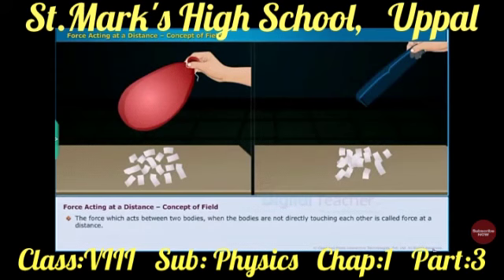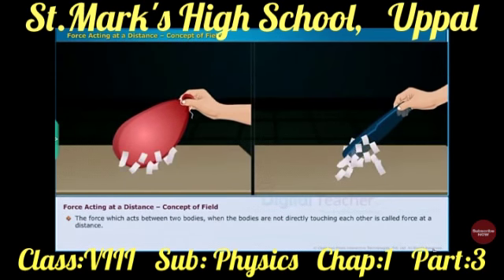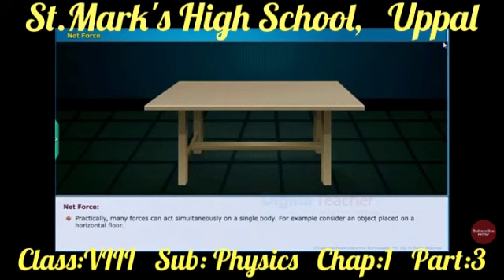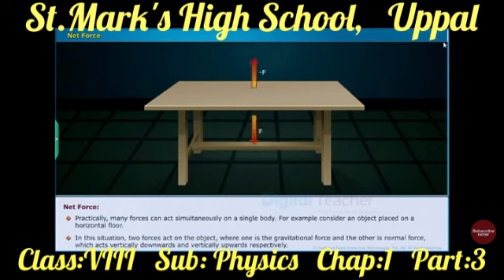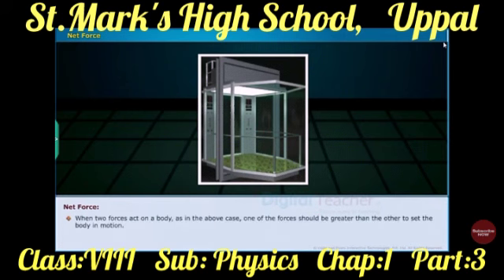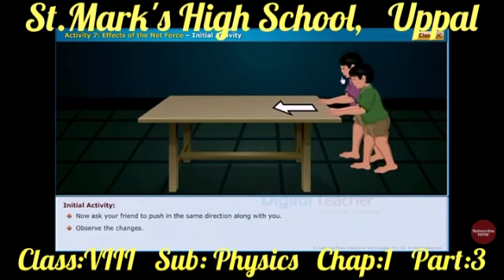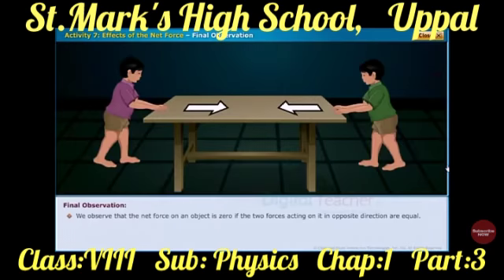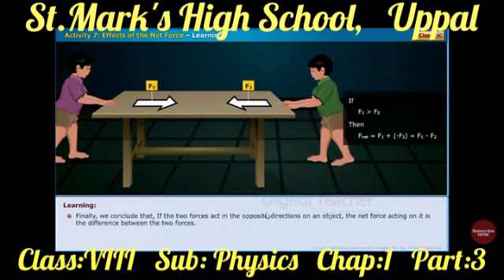Class 8 physics ch 1 part 3